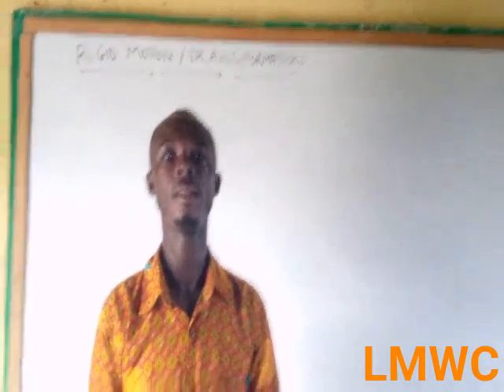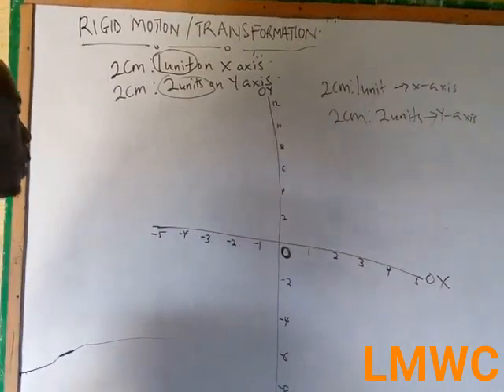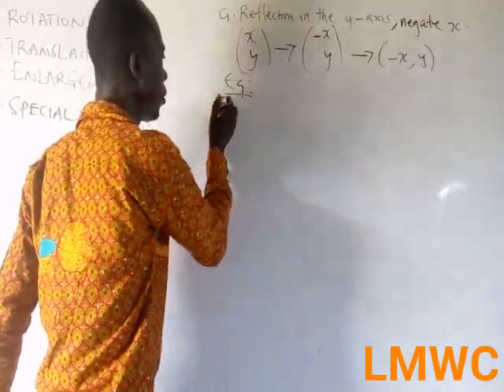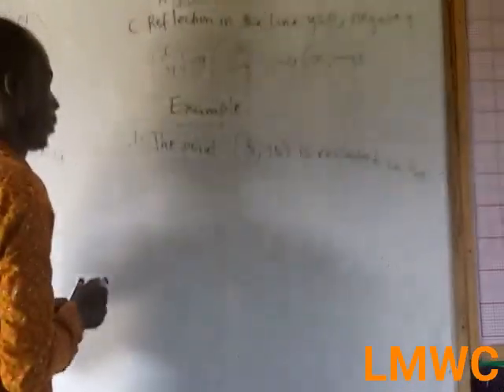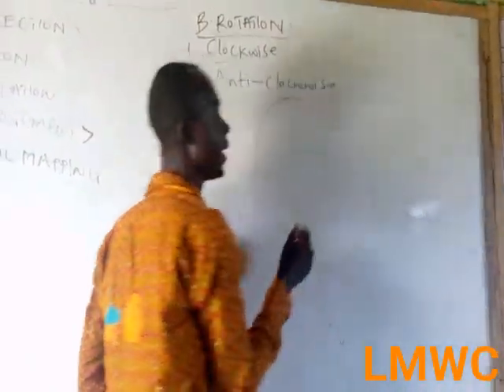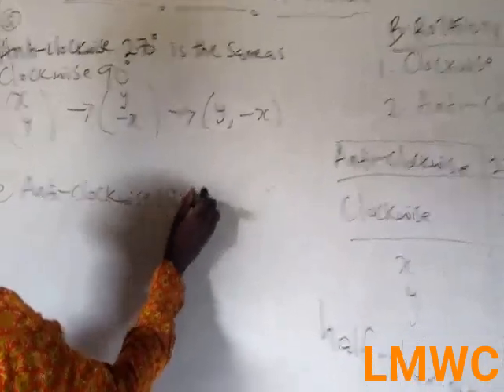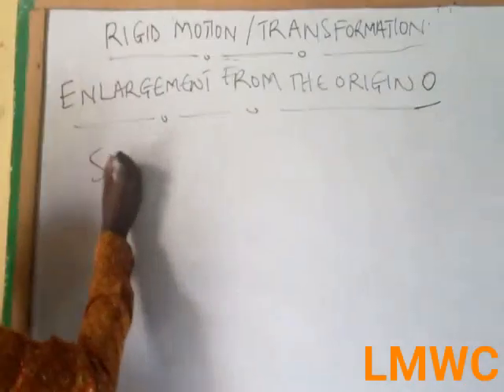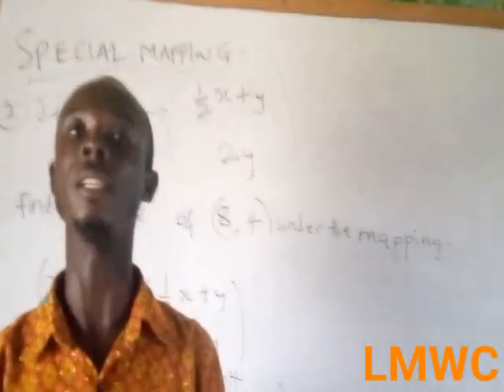JHS 3 MATHS || RIGID MOTION(TRANSFORMATION AND COORDINATES) || LESSON 1 OF 3